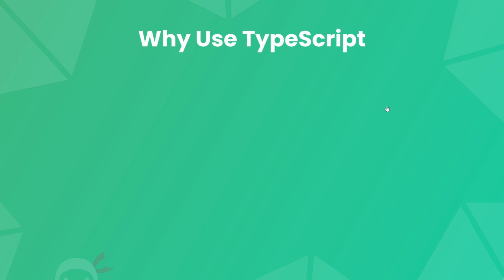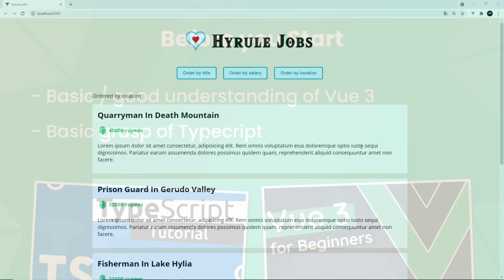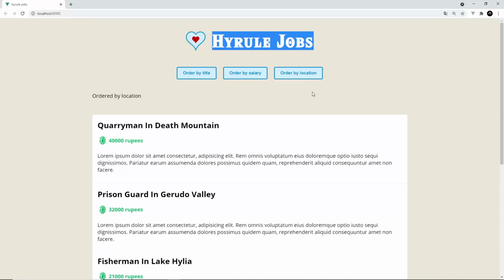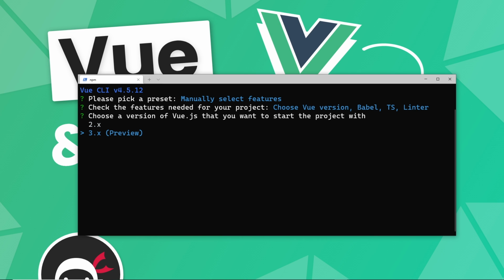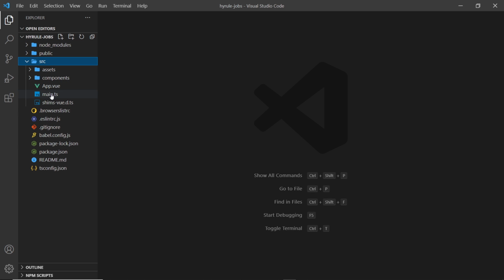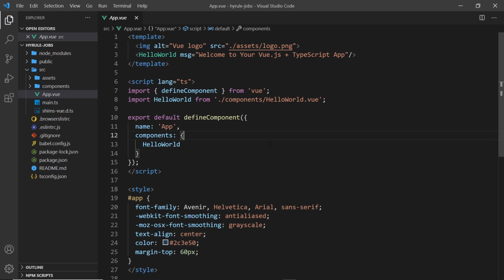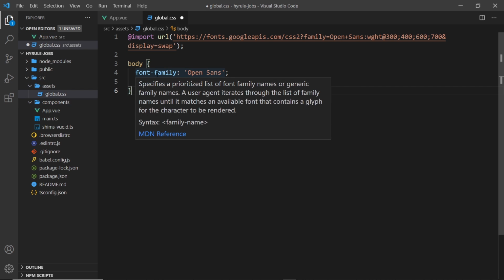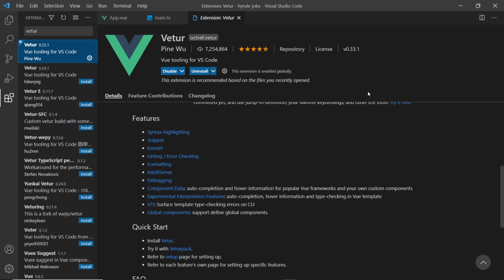Vue 3 with TypeScript Tutorial #1 - Intro & Setup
Hey gang, in this Vue 3 & TypeScript jump start tutorial I'll show you how to get up and running with Vue 3 using TypeScript. In this lesson we'll discuss the benefits of TS & set the initial project up.